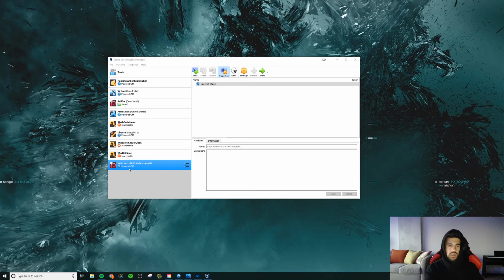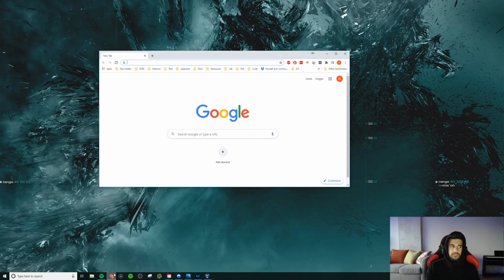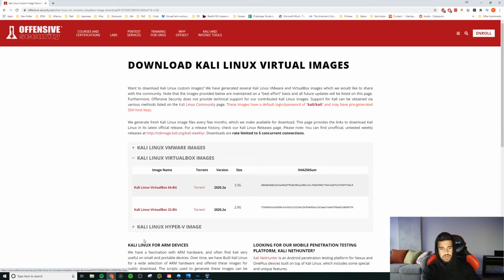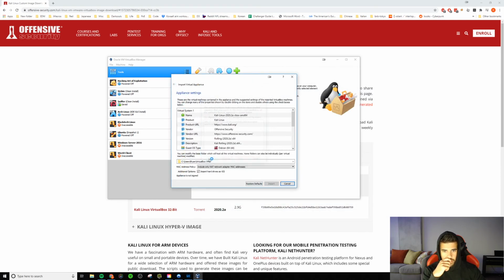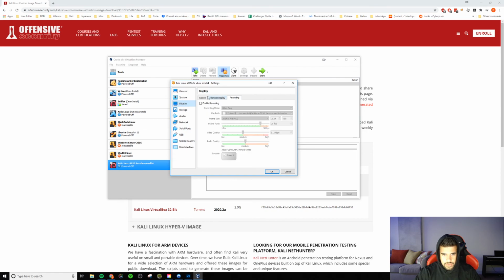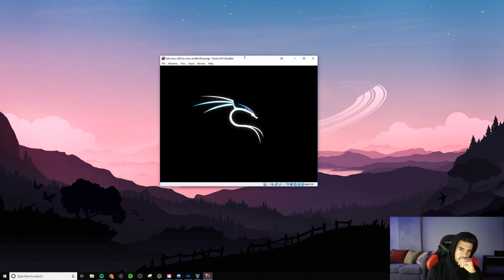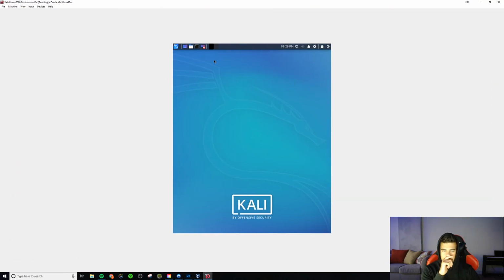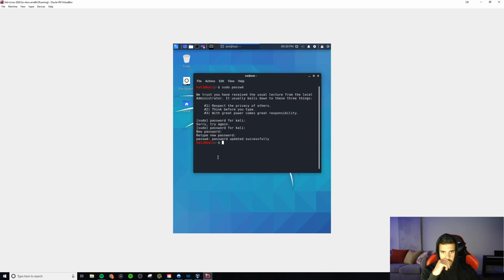Hands On Hacking - VM Setup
My first video in a series of hands on hacking tutorials featuring Hack the Box